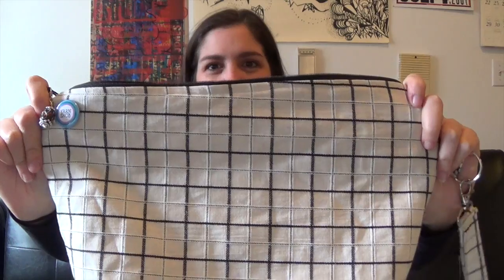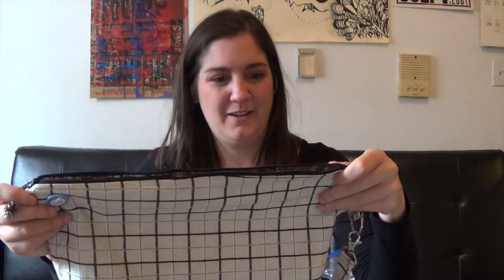Episode 13: Brooklyn Knitfolk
BROOKLYN KNITFOLK: Episode 13